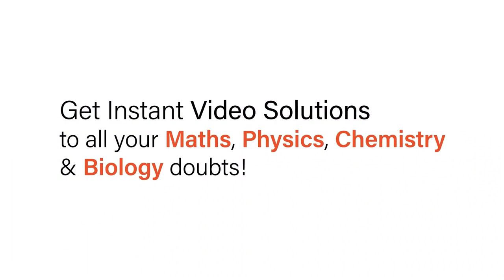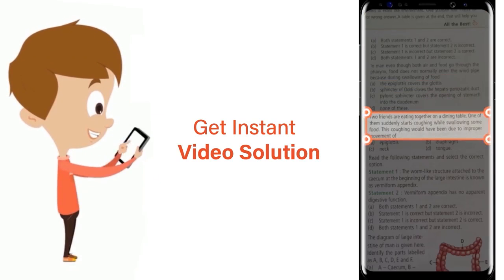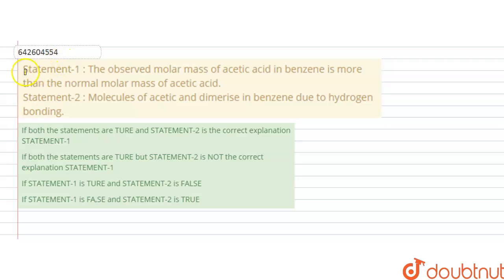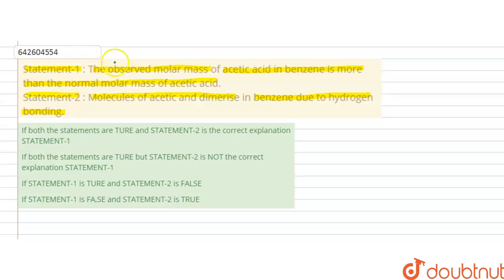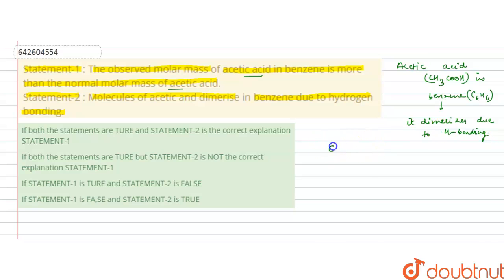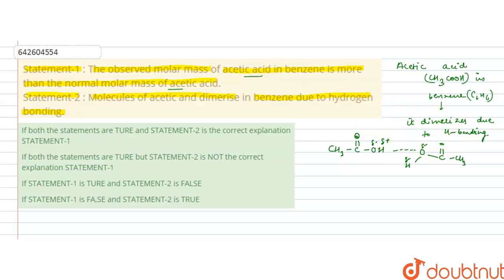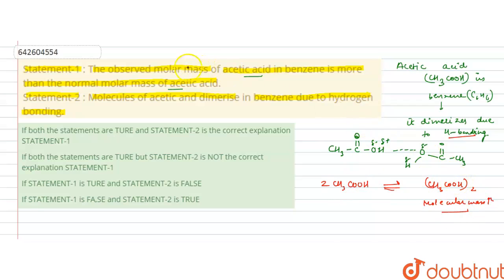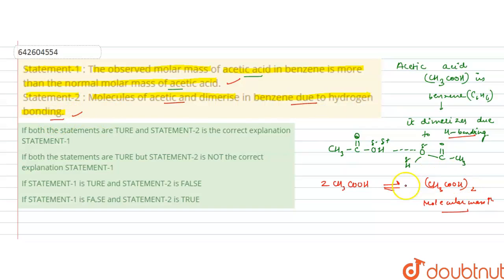Statement-1 : The observed molar mass of acetic acid in benzene is more than the normal molar ma...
Statement-1 : The observed molar mass of acetic acid in benzene is more than the normal molar mass of acetic acid. Statement-2 : Molecules of acetic and dimerise in benzene due to hydrogen bonding.
Class: 11
Subject: CHEMISTRY
Chapter: DILUTE SOLUTION
Board:IIT JEE

👉 Have Any Query? Ask Us.